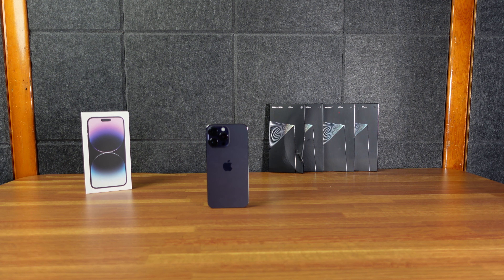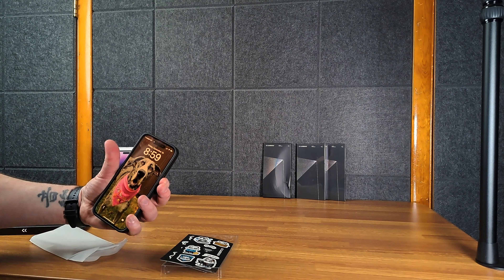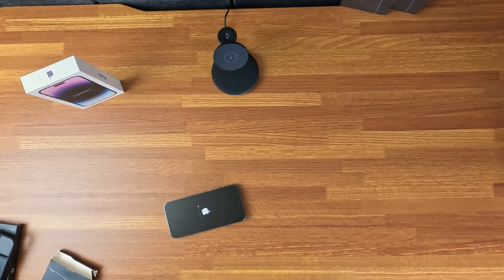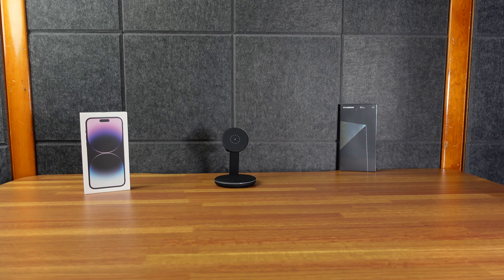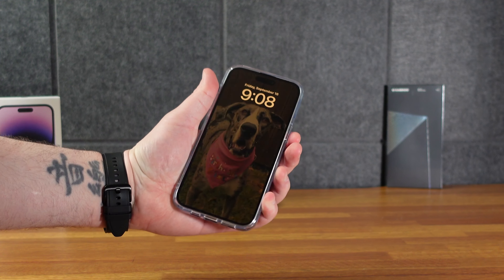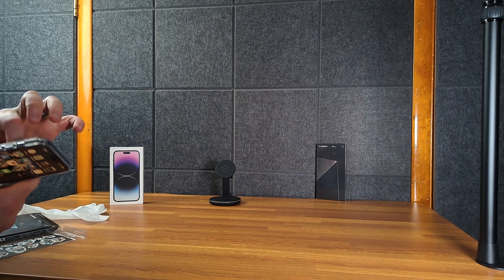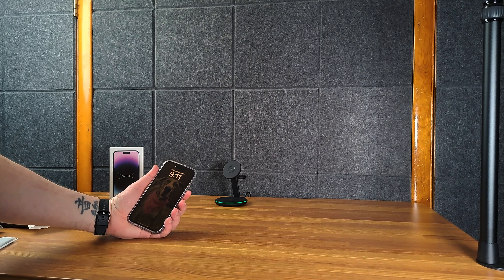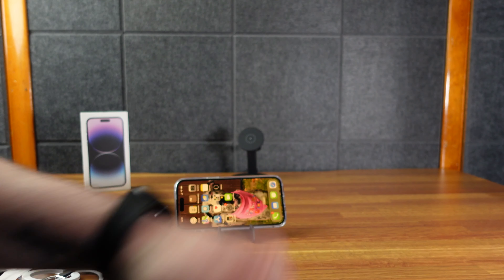CASEKOO cases for the iPhone 14 Pro Max!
We recently picked up the iPhone 14 Pro Max to replace the iPhone 13 Pro Max:

Our friends over at CASEKOO sent over some cases, you can check them out on Amazon:

CASEKOO For iPhone 14 Pro Max Case with Magnetic Invisible Stand:

CASEKOO KooShock for iPhone 14 Pro Max Case:

CASEKOO Magnetic Clear iPhone 14 Case - Compatible with MagSafe:

CASEKOO Crystal Clear for iPhone 14 Pro Max Case:

Apple AirTag:

AirTag Leather Key Ring:

Apple iPhone 13 Pro Clear Case with MagSafe:

Anker 521 Magnetic Battery (PowerCore Magnetic 5K):

Anker USB C Charger 20W, 511 Charger (Nano):

Chapters
00:00 - intro
00:18 - CASEKOO For iPhone 14 Pro Max Case with Magnetic Invisible Stand
01:27 - CASEKOO KooShock for iPhone 14 Pro Max Case
02:28 - CASEKOO Magnetic Clear iPhone 14 Case - Compatible with MagSafe
04:03 - CASEKOO Crystal Clear for iPhone 14 Pro Max Case